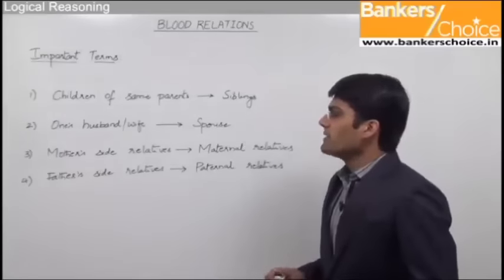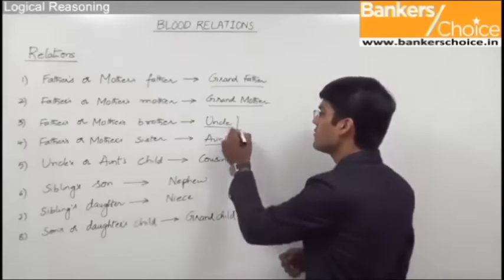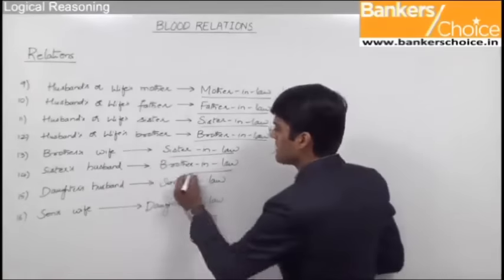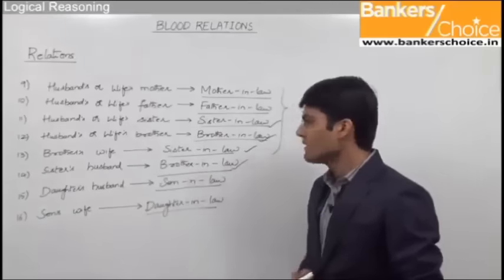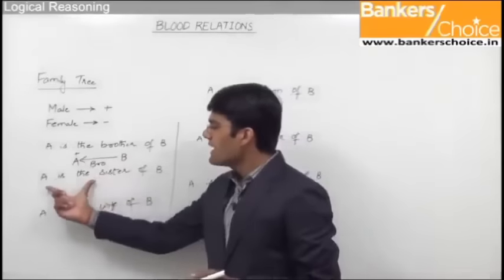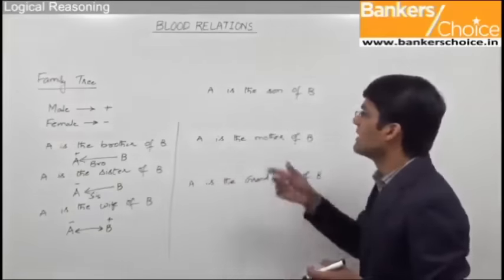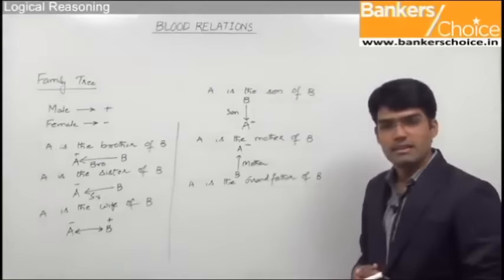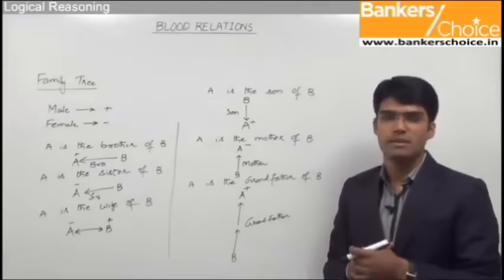Blood Relations | Logical Reasoning | Bank PO Video Lecture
This video makes you understand & able to solve the questions based on Blood Relation. This video is helpful to aspirants preparing for Bank PO exam. For more videos related to Bank PO, Download iProf Study Buddy India’s best free educational app to get all study material, tests, notes in a mobile App